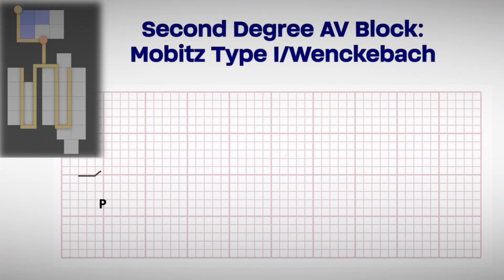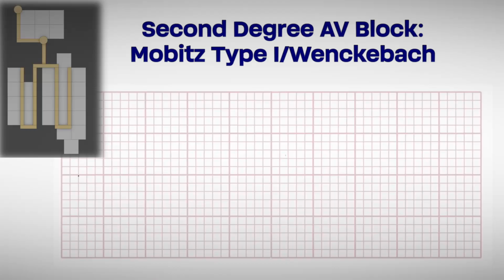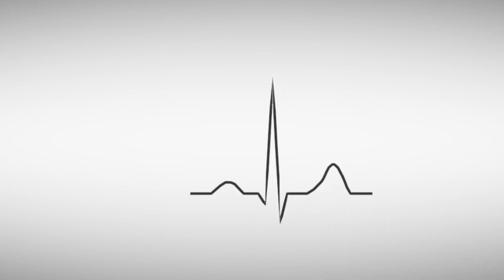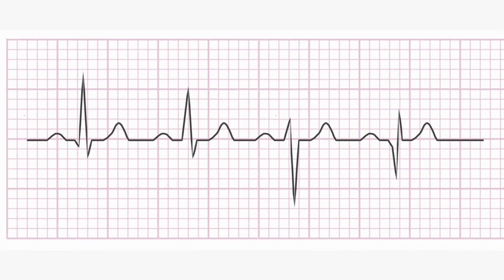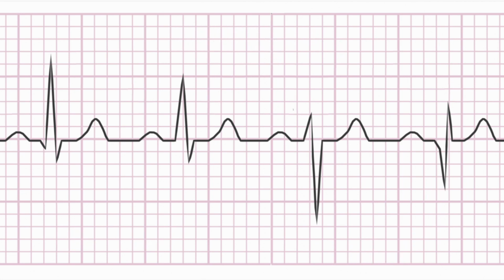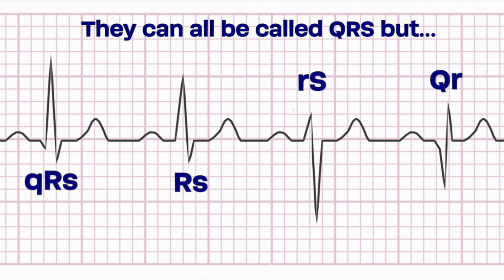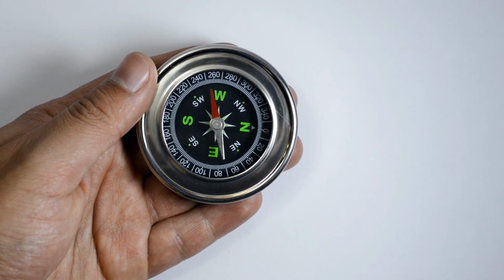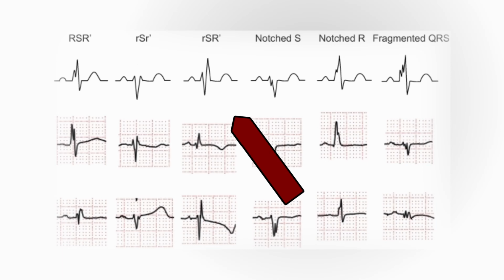Aside: What are the waves on an EKG called?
Defining EKG Waves, what do they represent?